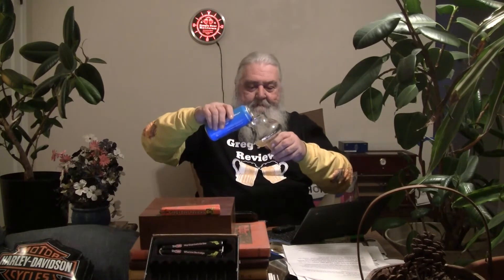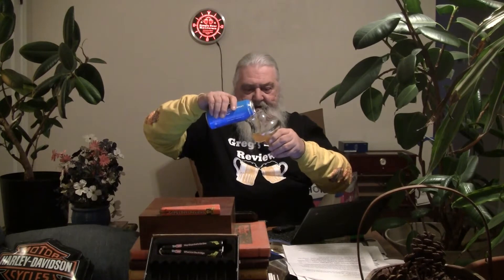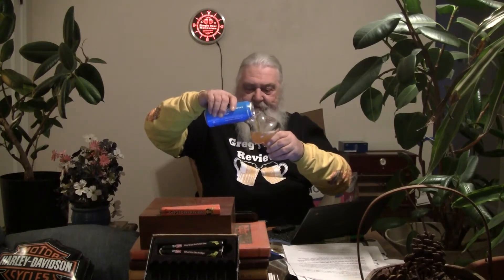Beer Review # 2878 Czig Meister Brewing Deep Sea Series - NE Style IPA w/ Citra & Mosaic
Czig Meister Brewing Deep Sea Series - NE Style IPA w/ Citra & Mosaic
my other Youtube channel - mrgregpuckett
BEER SCALE
1- UNDRINKABLE
2- F
3- D
4- C
5- B-
6- B
7- B+
8- A-
9- A
10- A+
CHEERS!